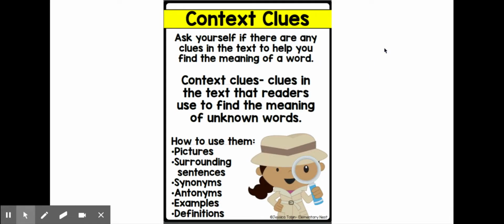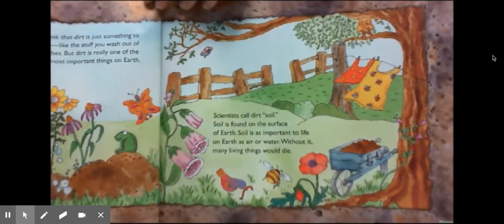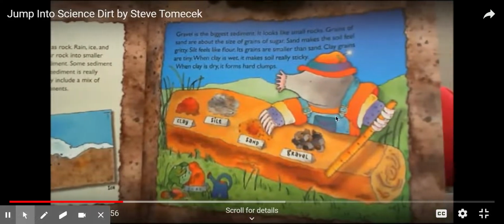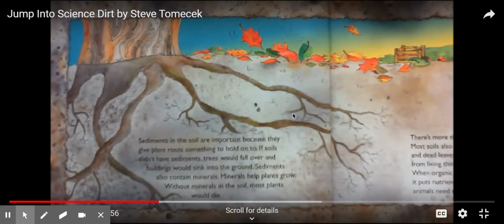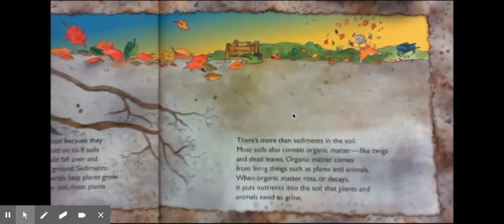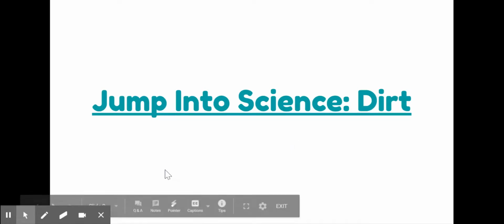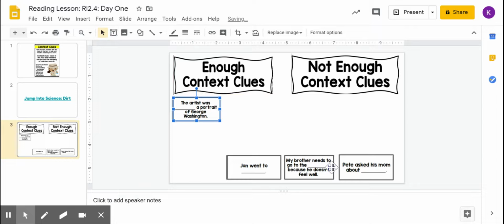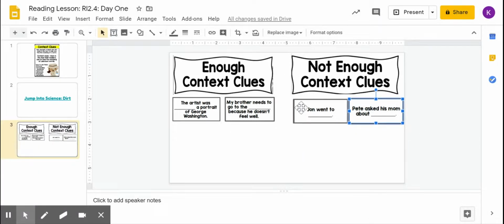RI2.4 Context Clues